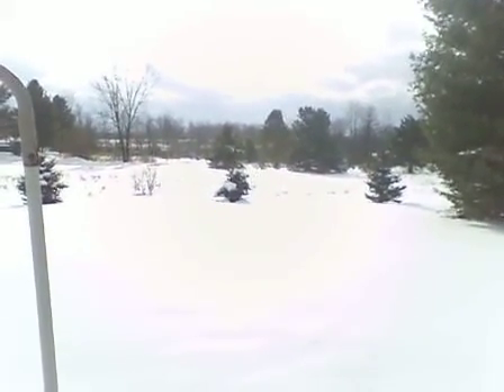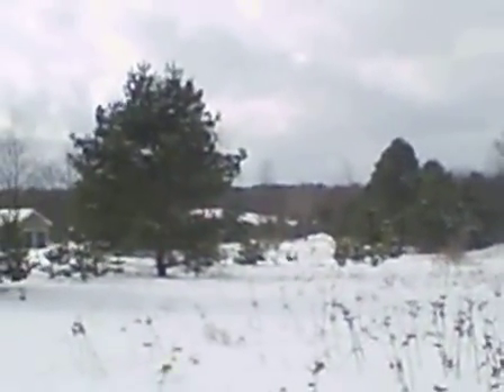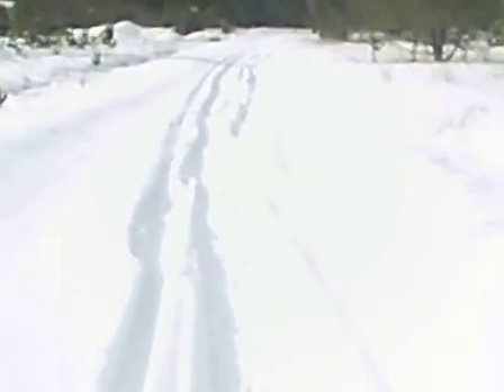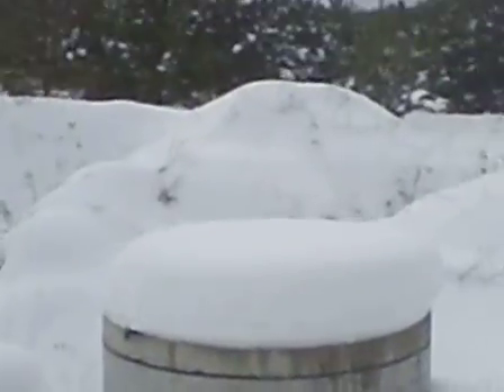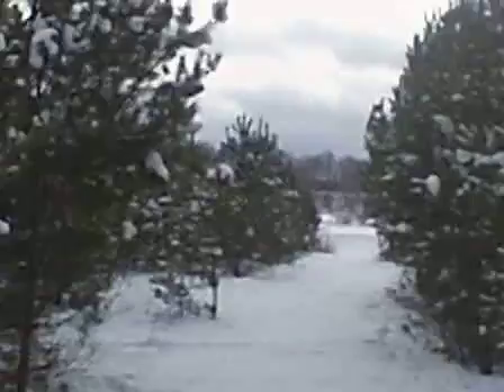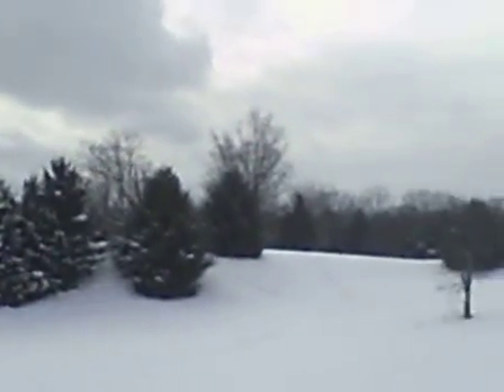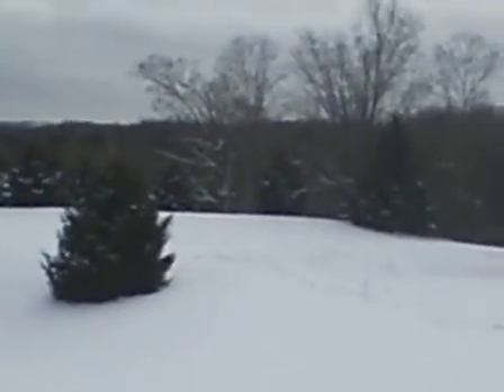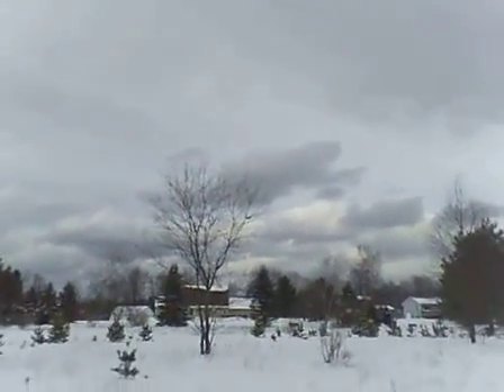Snowshoe Walk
Migueltio The Northcountry Latino takes you on a snowshoe walk on a beautiful Saturday afternoon.